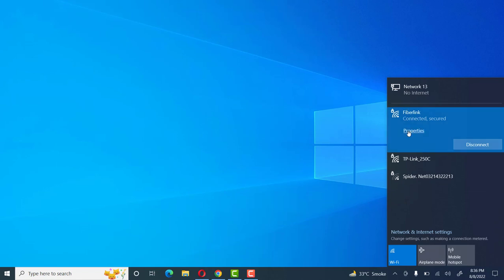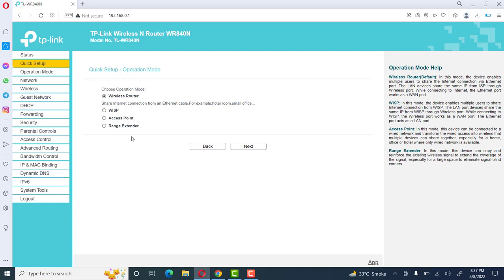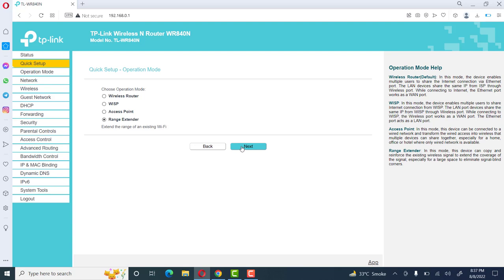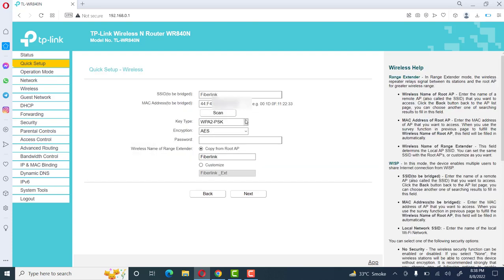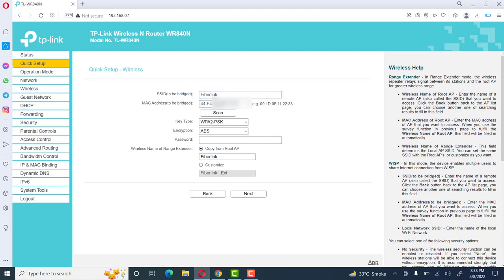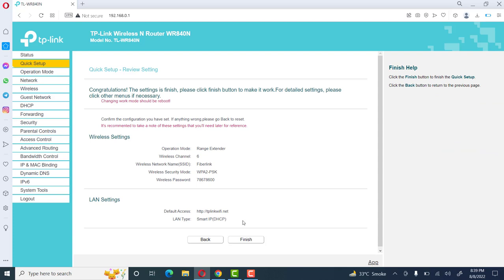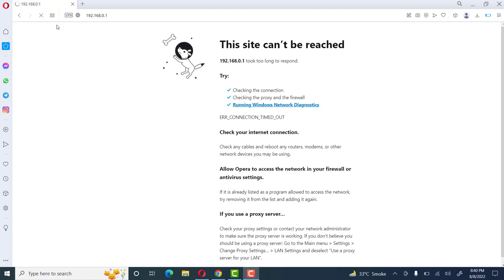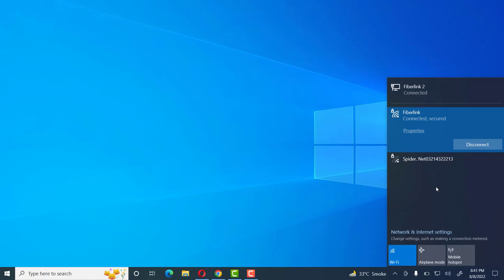How to configure TP Link Wi Fi Router TL WR840N as Wi-Fi Repeater || Wi-Fi Range Extender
TP-Link Wireless N Router WR840N
Model No. TL-WR840N

How to Configure TP-LINK (TL-WR840N) Router As a Wi-Fi Repeater/ Range Extender
Setup Wireless REPEATER mode on TP-LINK TL-WR840N
How to configure TP LINK router as a Repeater. Convert router as a repeater
How to use TP-Link Router as a WiFi Repeater
TP-Link Router Wireless Range Extender / Wireless Repeater full setup
How to use Tp-Link Router As Range Extender - wifi repeater
TP-Link WiFi Router - Setup as WiFi Range Extender Mode
HOW TO SETUP TL WR840N 300Mbps Wireless N Router RANGE EXTENDER
How to install and configure a Router TP-Link TL-WR840N
TPLink Router Configuration as Wireless Bridge or Wifi Extender with PTCL Router with out WAN
How To Connect Two Tp-link Router wirelessly 100% Working
How to Configure TP-Link TL-WR840N Router as a Access Point
Setup ACCESS POINT mode on TP-LINK TL-WR840N
How to Setup Access Point mode on TP Link WiFi Router
Tplink router WR840N full setup and configuration | Setup ACCESS POINT mode
Access Point Mode on TP-Link Wireless N Router
How to Configure TP Link TL WR840N Router as a Wireless Access Point
How To Configured Tp link TL-WR840N WIFI Router|
how to configure tp link router
TP Link wireless router
tp link wireless router setup
how to setup tp link router
how to set up wireles router tp link
how to,tp link router setup
how to configure tp link wireless router by mobile
how to connect tp link router
how to configure tplink router 840
how to configure tplink 840n router
how to configure tp link wireless router with broadband
how to configure tplink router
how to configure d-link router